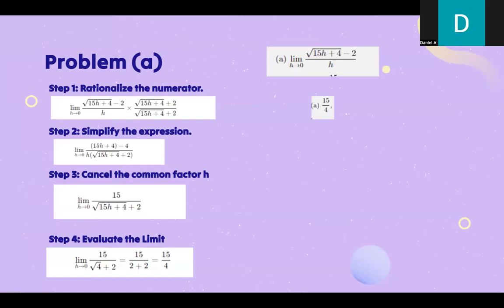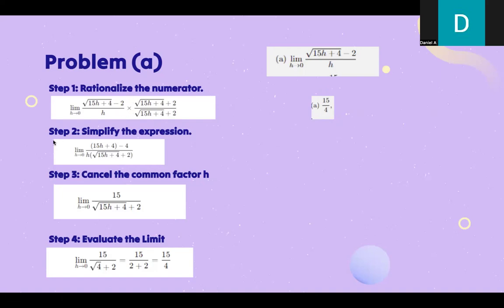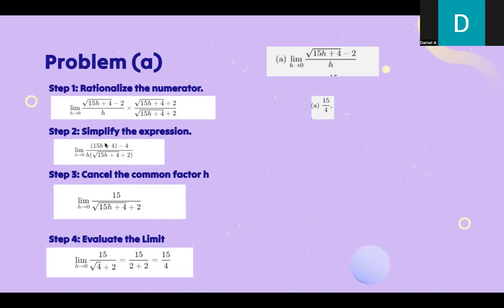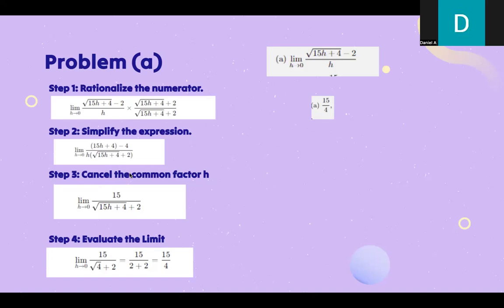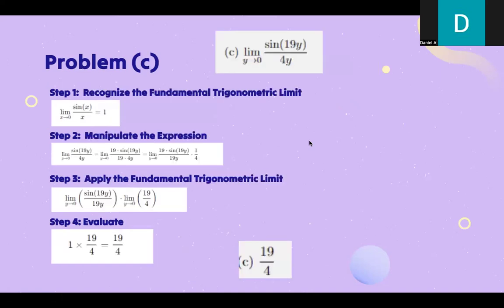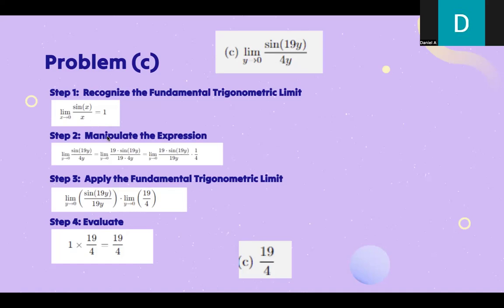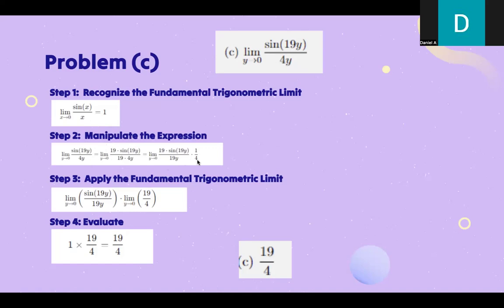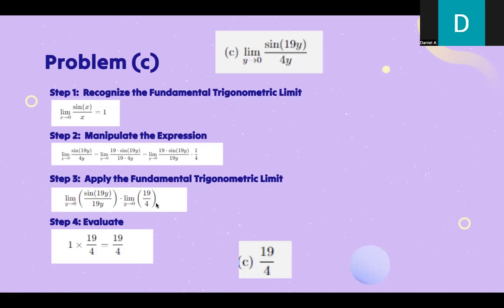Rest of Project 1 Questions